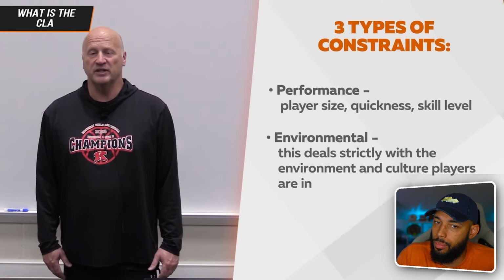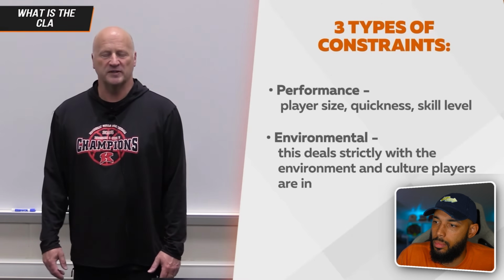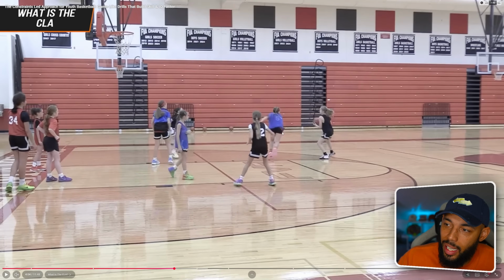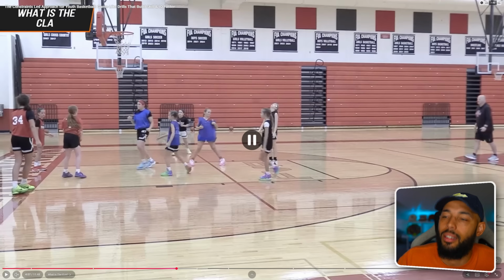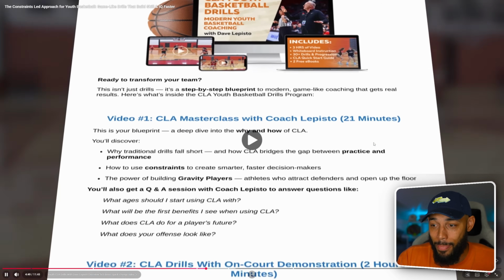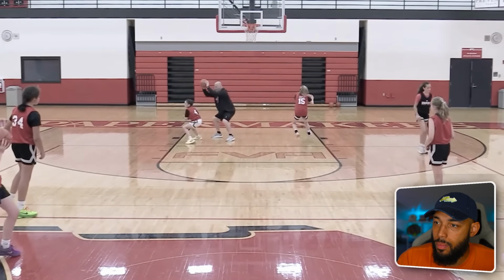The constraints led approach is best!?